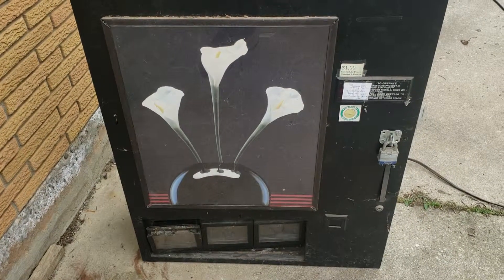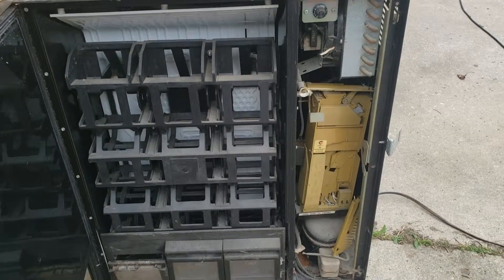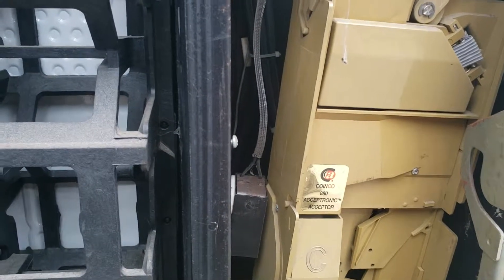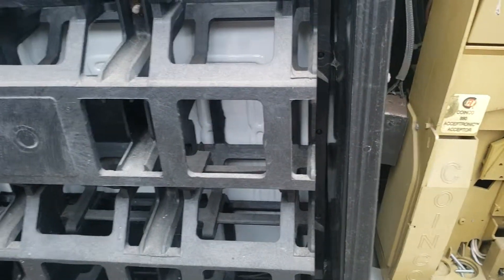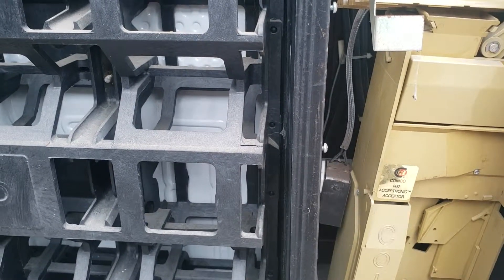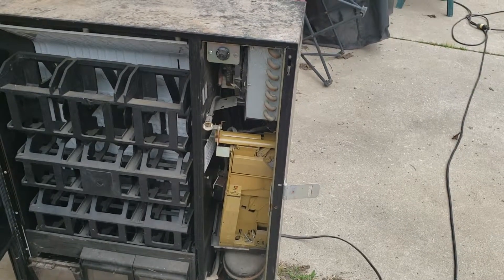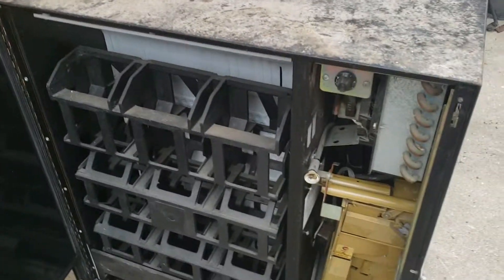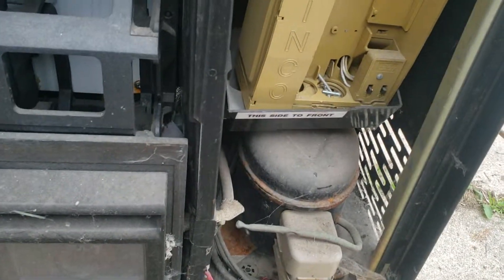Scrap or Not Pop Machine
Old but not Vintage
This machine was given to me by my neighbor for scrap, but I'm unsure if I want to or not it does appear to power up and get cold.